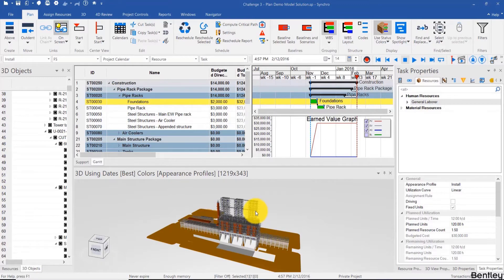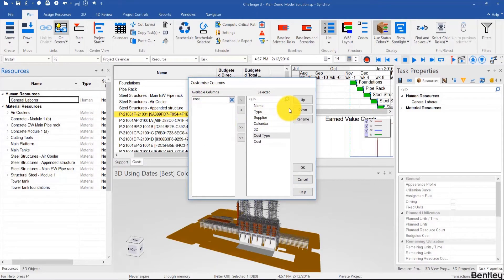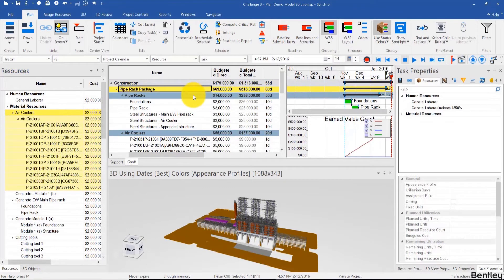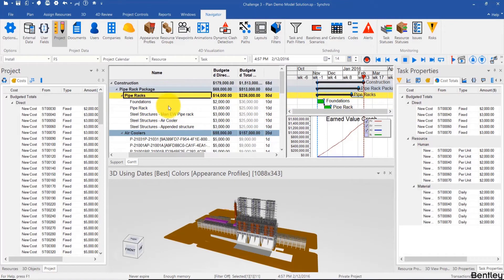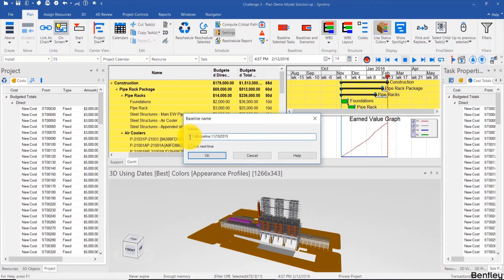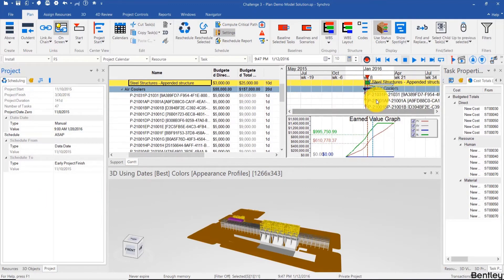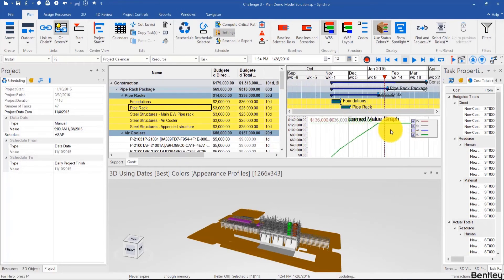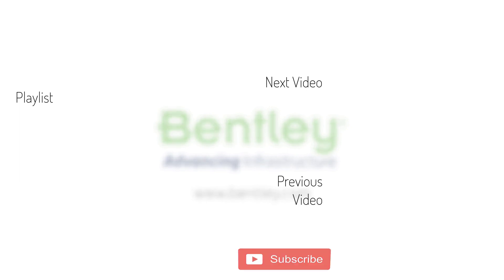SYNCHRO 4D: Earned Value Graph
This video covers:
• Earned Value Analysis, the analysis of project progress where the actual money budgeted and spent is compared to the value of the work achieved.